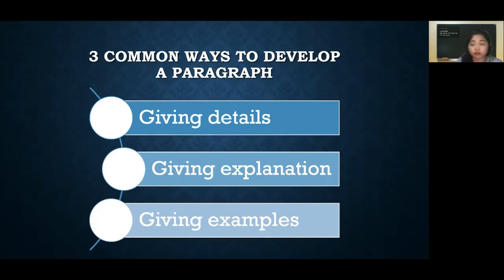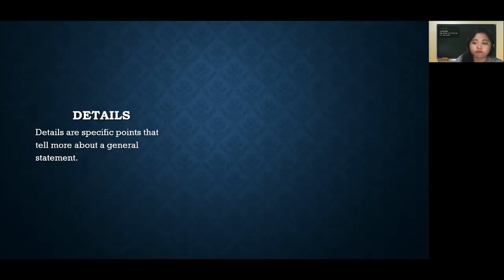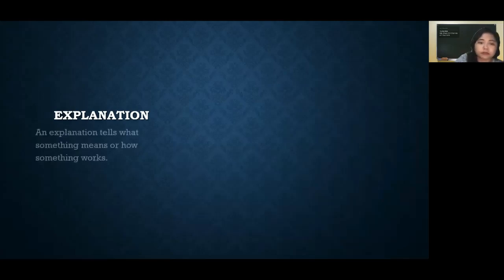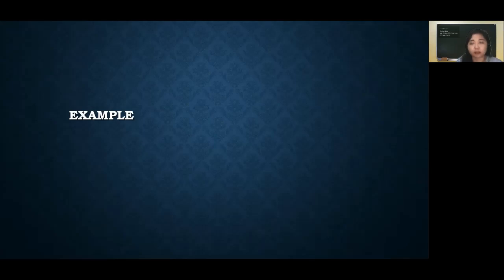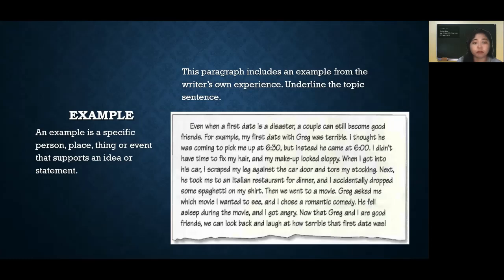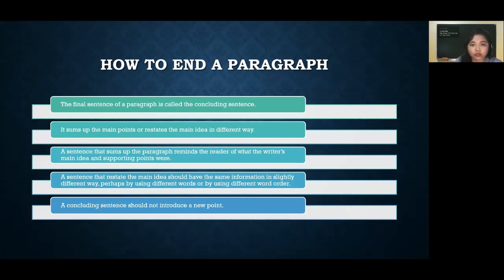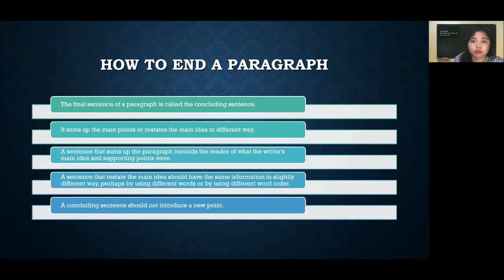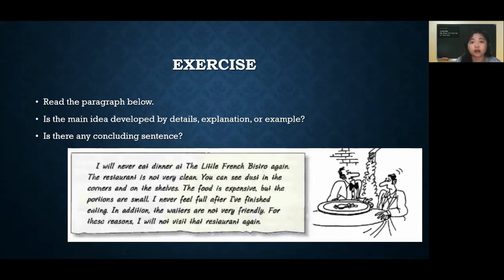THE DEVELOPMENT OF A PARAGRAPH | HOW TO DEVELOP A PARAGRAPH | HOW TO END A PARAGRAPH